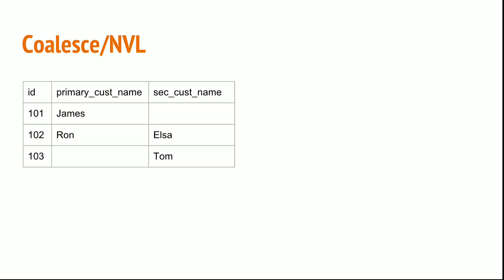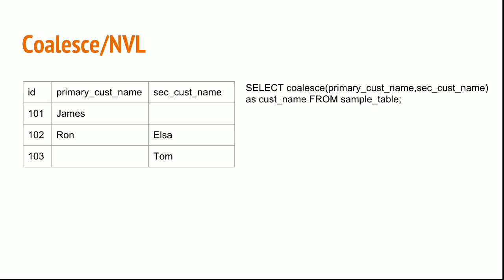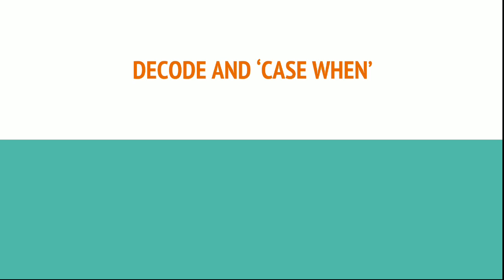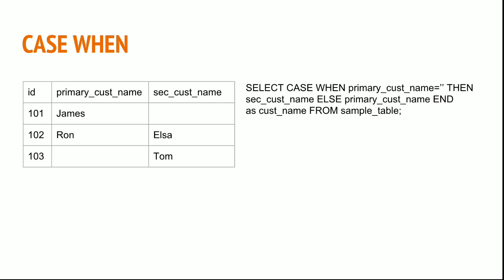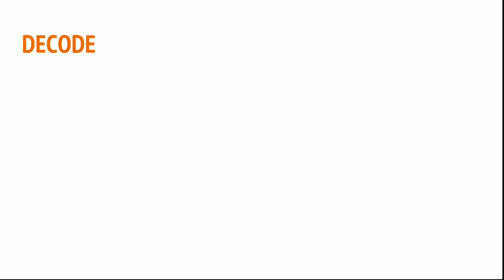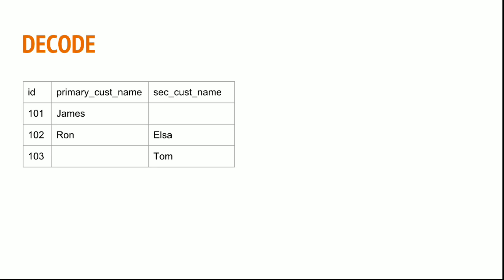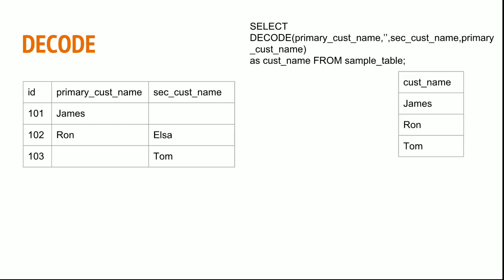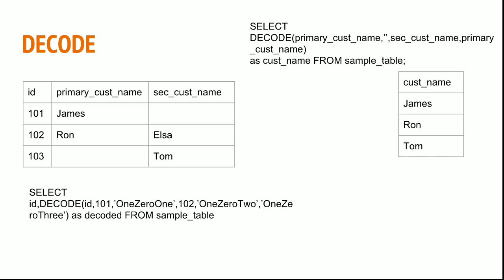#18 COALESCE or NVL in Redshift